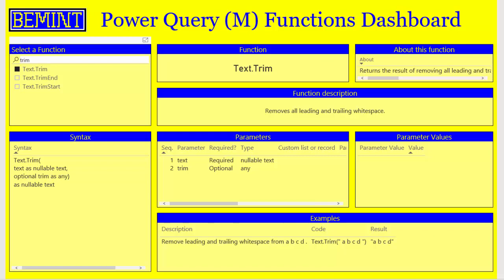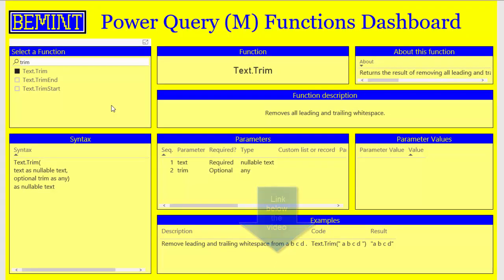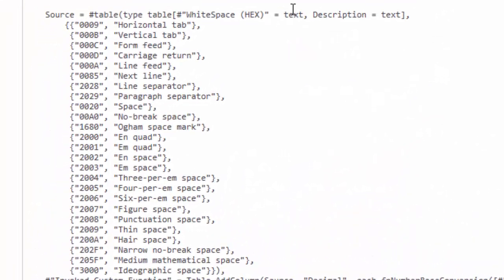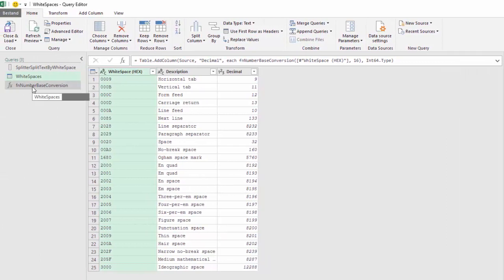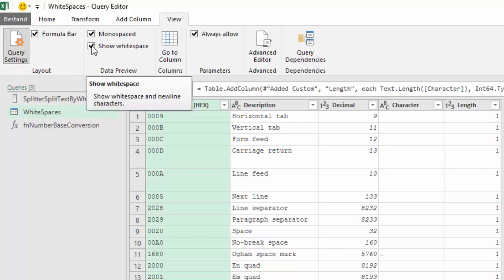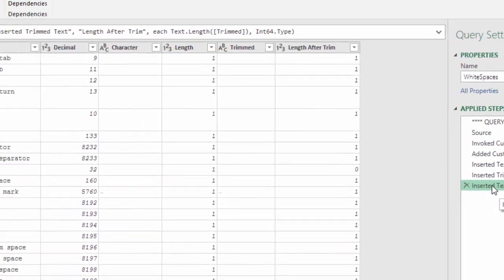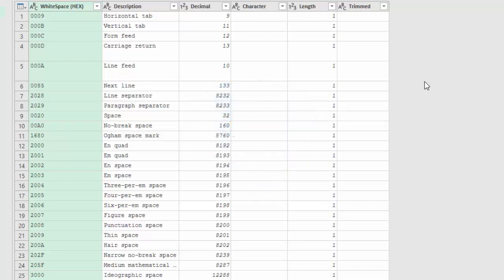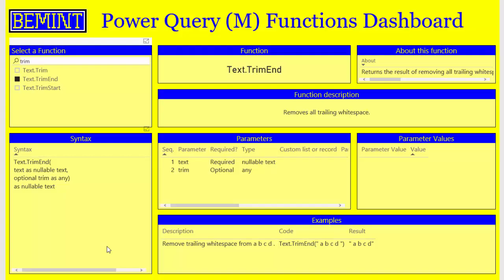Power Query - Trim, whitespace and number conversions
Video about Excel and Power Query Trim functions, whitespaces and function fnNumberBaseConversion to convert numbers between different bases.